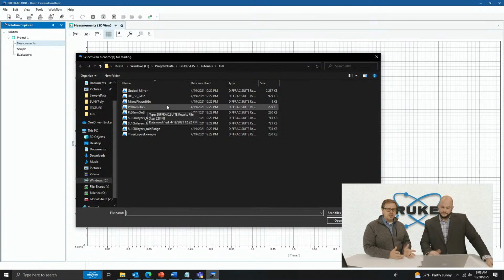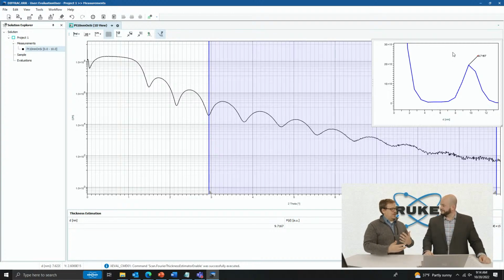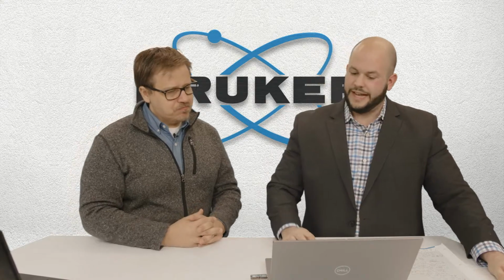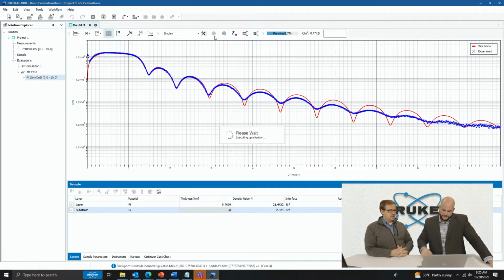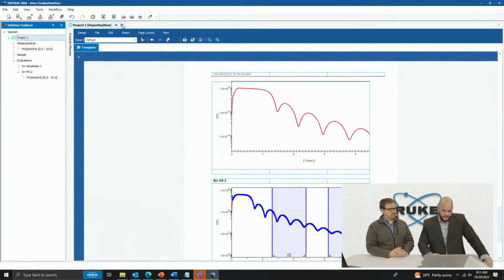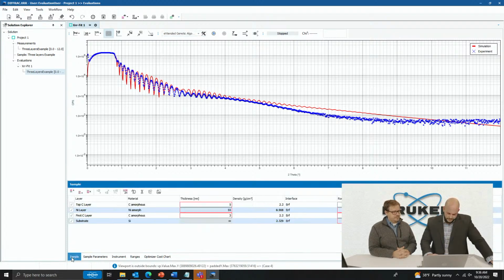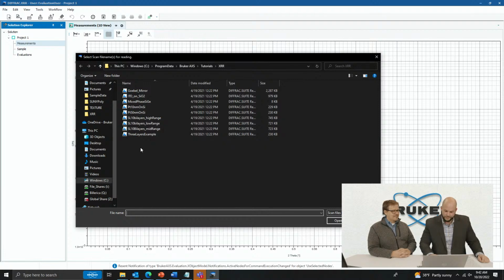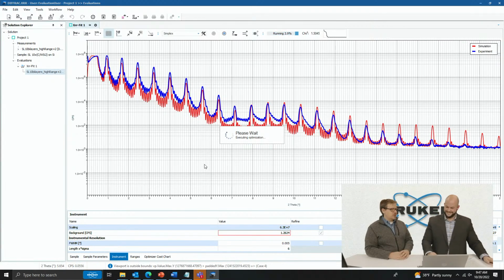Live from the Lab: Thin Film Thickness and More with DIFFRAC.XRR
Thin films are often applied to surfaces to modify their properties. They are also used to create next generation sensors and microelectronic devices. As the thickness of films approach nanometer scales, it is important to have a tool for quantifying their thickness. X-ray Reflectometry (XRR) is a method used to quantify the thickness, density and roughness of thin films. In this episode of Live from the Lab we will discuss XRR and see how to analyze measurements in DIFFRAC.XRR.